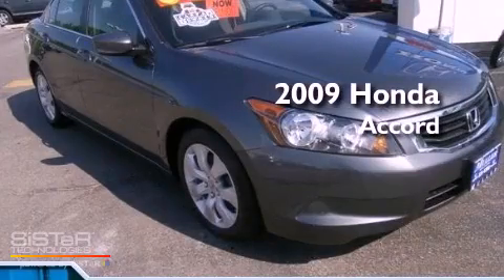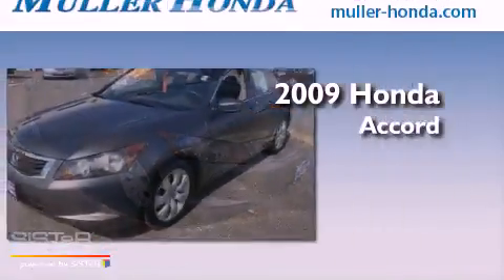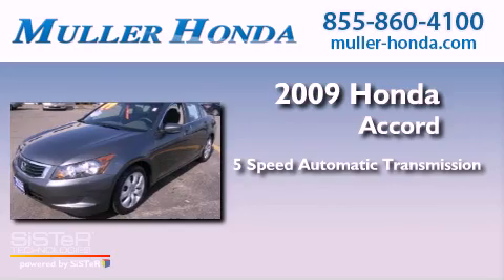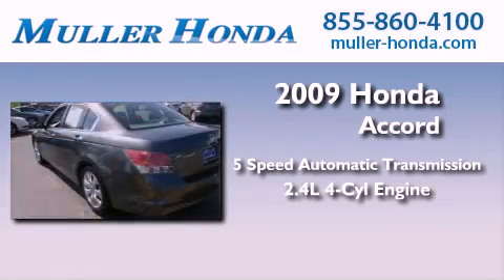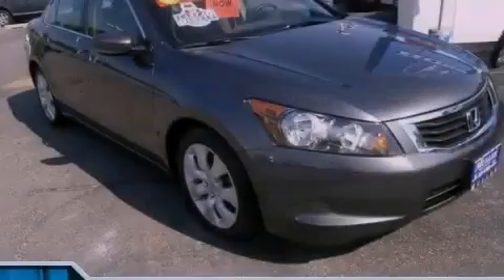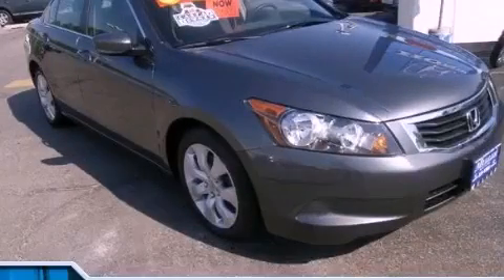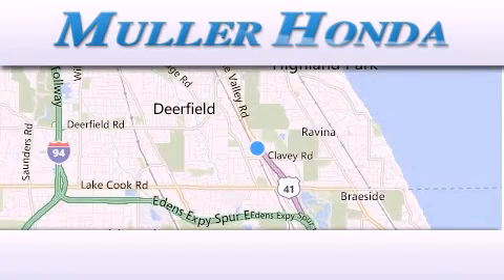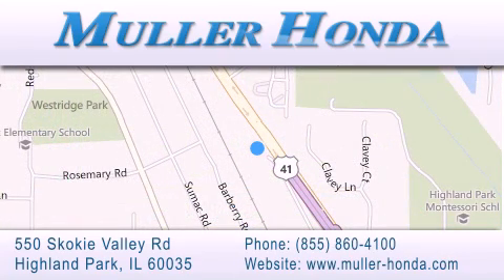2009 Honda Accord Highland Park IL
Year : 2009
 Make : Honda
 Model : Accord
 Engine : Gas I4 2.4L/144
 Trans . : Automatic

 Miles : 28,258

 Stock : P5939